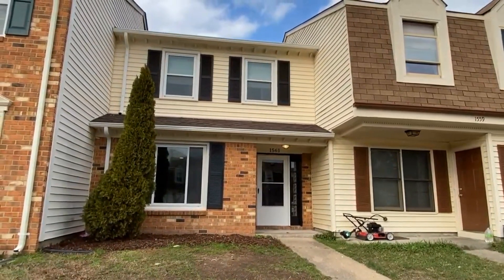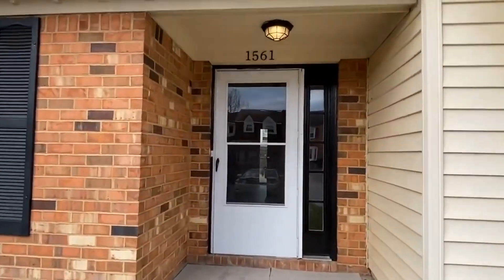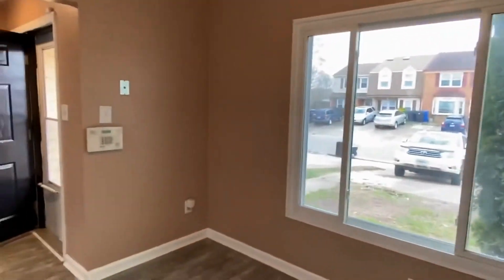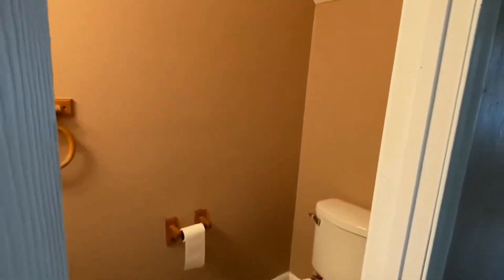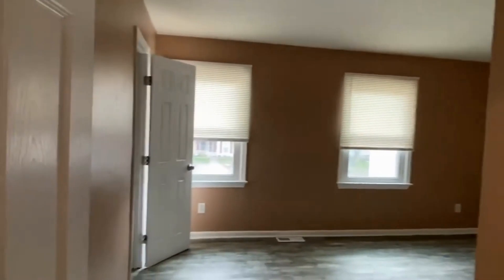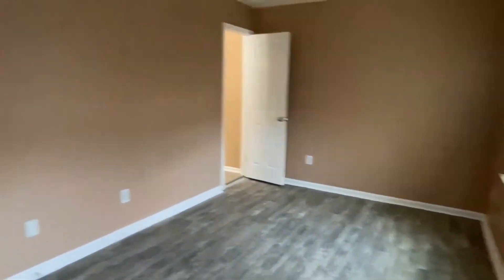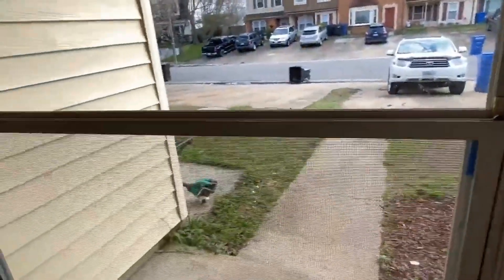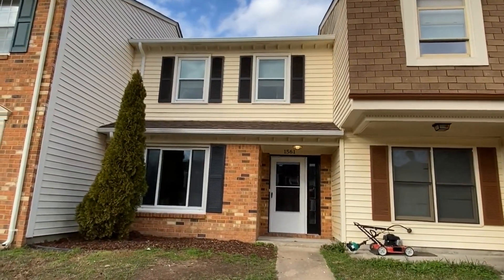Virginia Beach Townhomes for Rent 2BR/2.5BA by Virginia Beach Property Management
One of our VirginiaBeachTownhomesForRent features 2 bedrooms and 2.5 bathrooms. This great townhome has 1,100 square feet of living space. There is beautiful luxury vinyl wood grain flooring throughout. The stunning kitchen comes complete with nice countertops, stainless steel Whirlpool appliances, and ample storage space. The large den has a ceiling fan and a decorative fireplace – perfect for entertaining. The double master suites have been beautifully redone. This may be the perfect home for you; don’t miss the chance to rent this beauty!

PMI Virginia
4605 Pembroke Lake Cir #101, Virginia Beach, VA 23455, United States

to visit PMI Virginia for your Virginia Beach property management needs! to see other available Virginia Beach townhomes for rent today.

PMI Virginia is dedicated to providing our clients with excellent customer service by maximizing owner profitability while preserving their investment in real estate. The key to our success is not only providing prompt, friendly and professional services to our property owners and their residents, but also understanding that your property is an important investment in your future as well as ours. We not only strive to increase the value of your asset over time, but we also help you set the maximum rent possible so each month, you grow in your investment. At PMI Virginia, we make property management, manageable! By being with us, you can only experience the most outstanding and professional property management in Virginia Beach!

Can you imagine yourself living in our lovely townhomes for rent in Virginia Beach? and give our professional Virginia Beach property managers a call today! Know someone who might want our Virginia Beach townhomes for rent, instead?

PMI Virginia
4605 Pembroke Lake Cir #101, Virginia Beach, VA 23455, United States